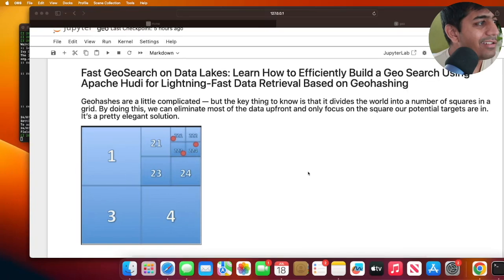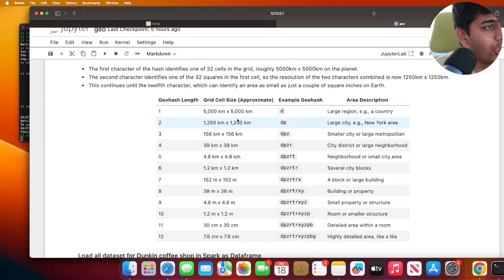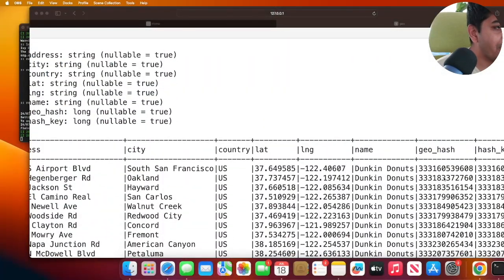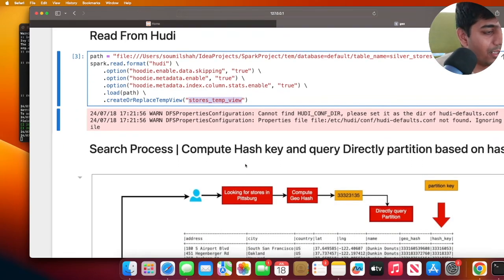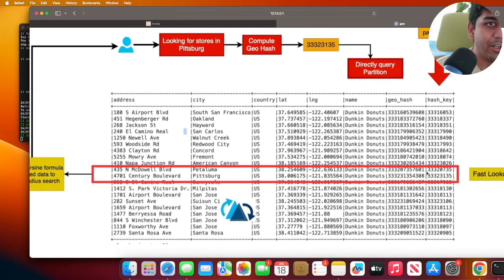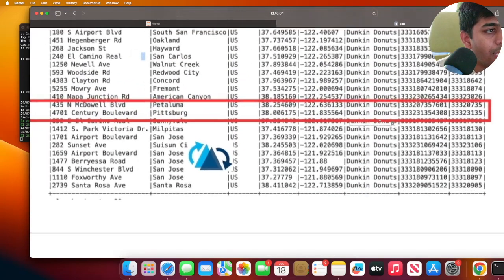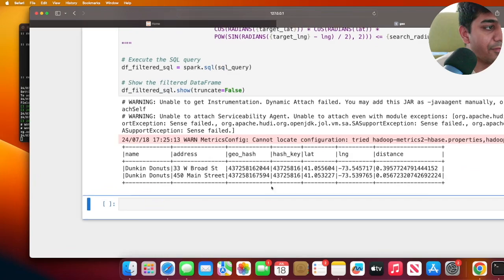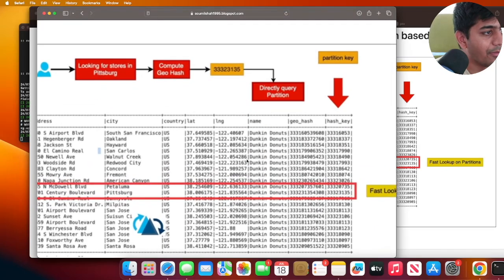Fast GeoSearch on Data Lakes: Efficiently Build Geo Search Using Hudi for Lightning-Fast Retrieval